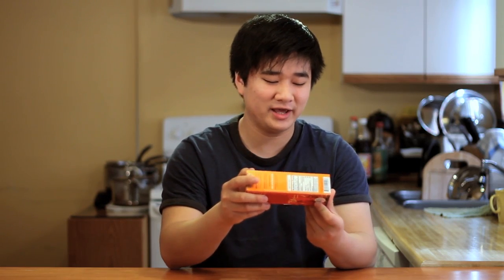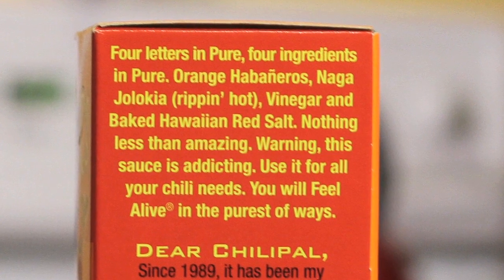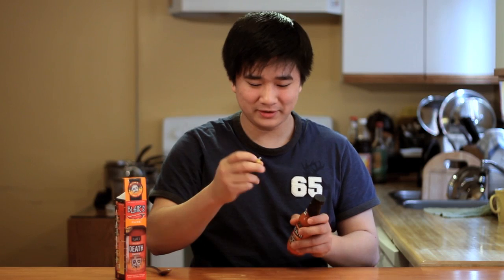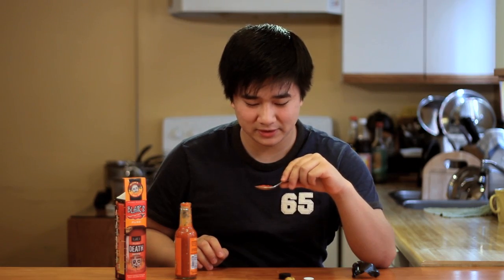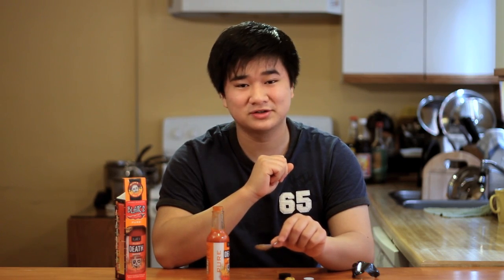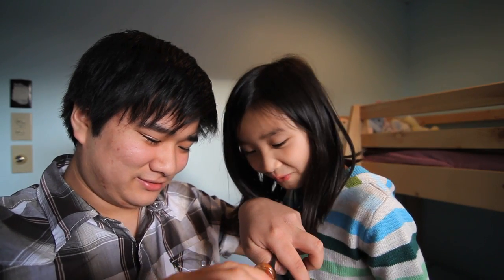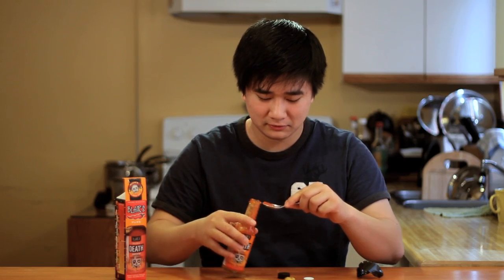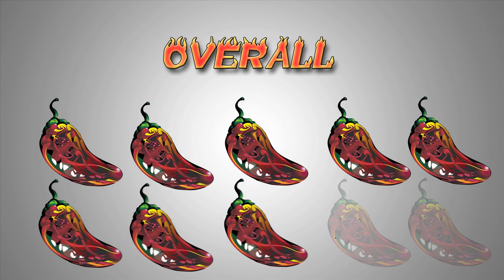Ep. 12: Blair's Pure Death Hot Sauce- The Heat Seat from Sweat 'N Spice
Episode 12 of "The Heat Seat" from Sweatnspice.com. In this episode, Blair's Pure Death is on the Heat Seat. for more on this hot sauce.